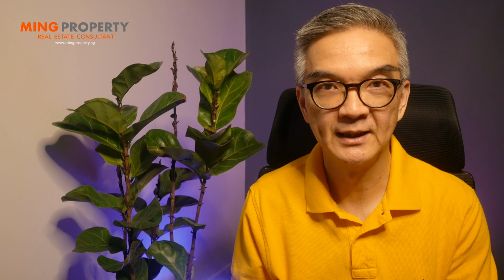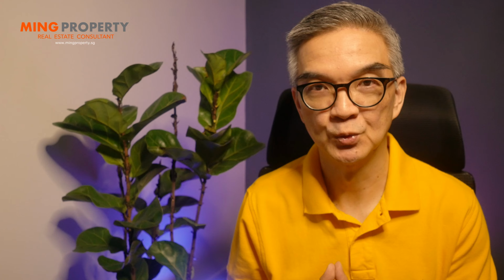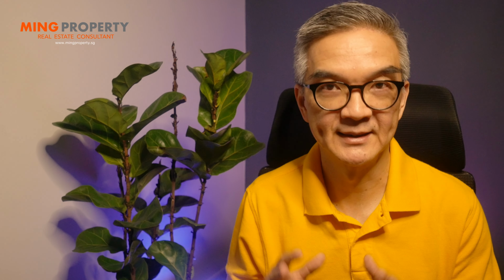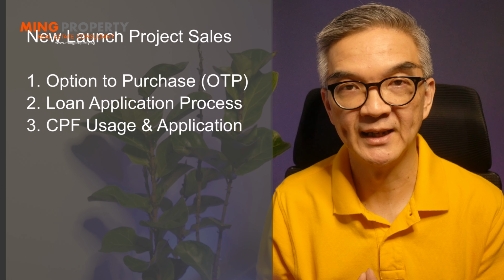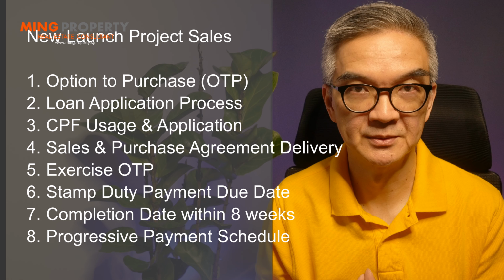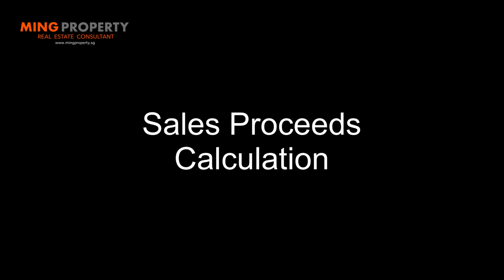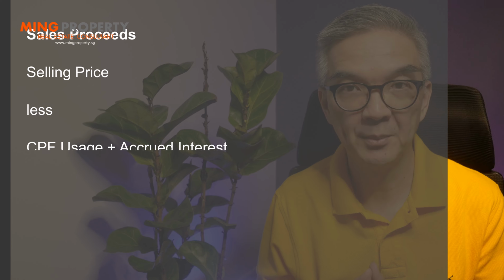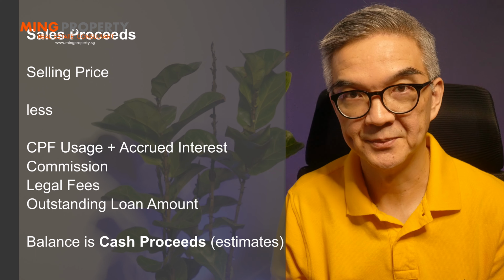6 Financial Calculations NEW Property Agents Must Know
This video explains 6 Financial Calculations New Property agents must know when they become a licensed real estate salesperson. As a brand new property agent, you want to quickly get into a real estate salesperson (RES) mode. You want to be equipped with the knowledge and skillset to kickstart your new business venture as soon as possible.

This video will help you get started immediately. I will explain to you what are the first calculations you need to know very well as a new RES. If you want to know what is the first thing you need to master when you become a property agent, this is it!

Here is initial skillset you need as soon as you become a real estate salesperson.

00:00 0. Introduction
00:44 1. Private Resale Timeline
01:37 2. HDB Resale Timeline
02:58 3. New Launch Project Sales
04:22 4. TDSR and MSR
05:36 5. Sales Proceeds
06:44 6. Mortgage Loan
07:58 7. Sharing Experience
10:31 8. Conclusion